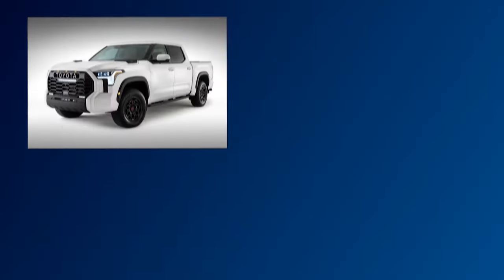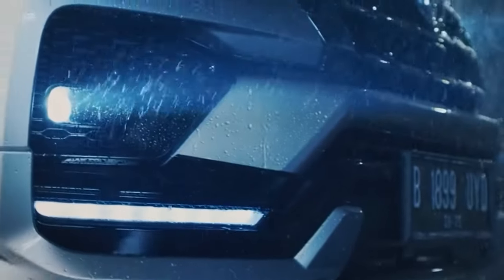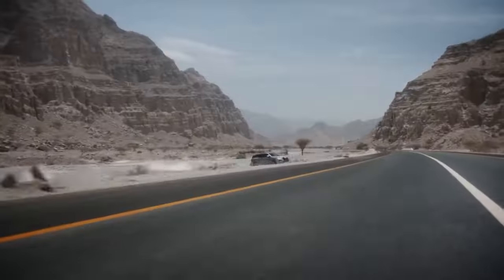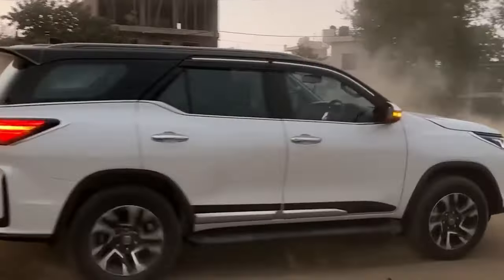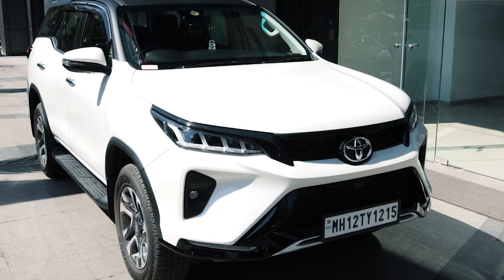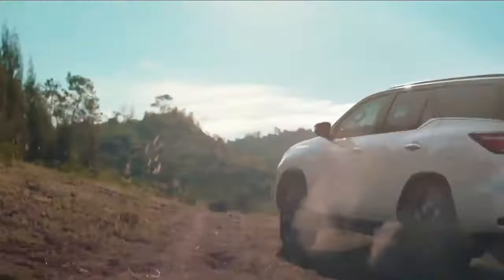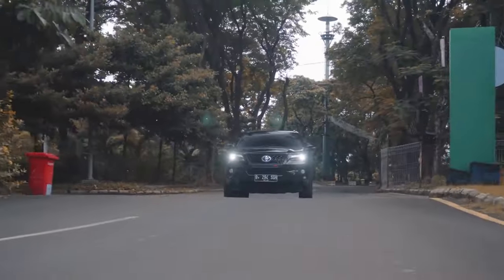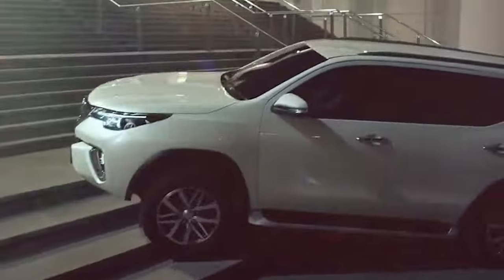Why the 2024 Toyota Fortuner is the ONLY Good SUV!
The arrival of the new Toyota Fortuner may not be exciting news for everyone. Not because the new model is inferior, but quite the contrary. Despite facing stiff competition, Toyota continues to excel in every aspect and the new Fortuner is a prime example of their success. The powertrain, performance, design, and every detail of this SUV are meticulously designed. It's no wonder that it has been selling like hotcakes, and now, they have made it even better. So why do you need to know this?

Subaru's CEO Shocks The Entire Car Industry With A ALL-NEW $10,000 Subaru Brat Pickup Truck